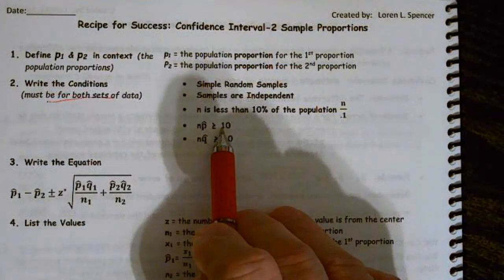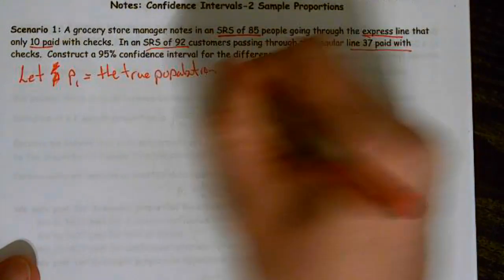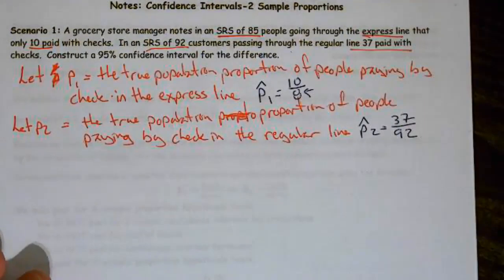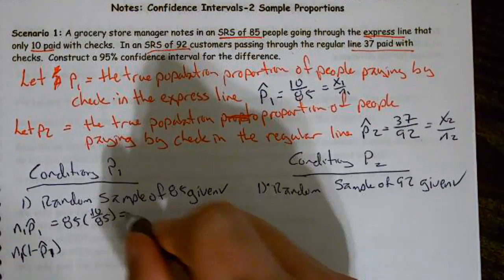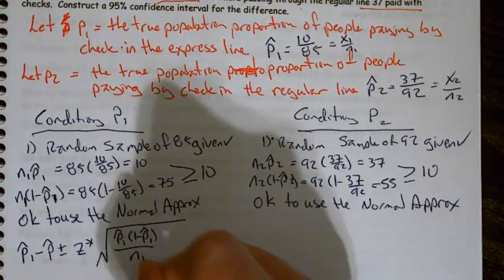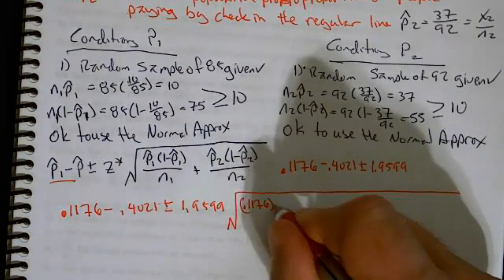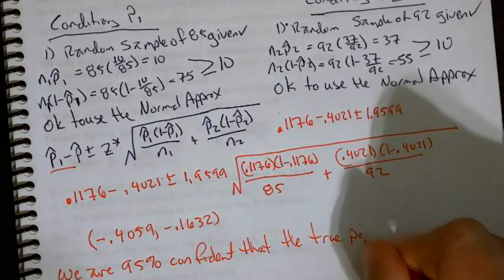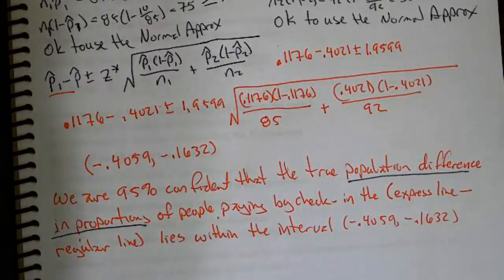Page 210 2 Proportion Confidence Interval Scenario 1